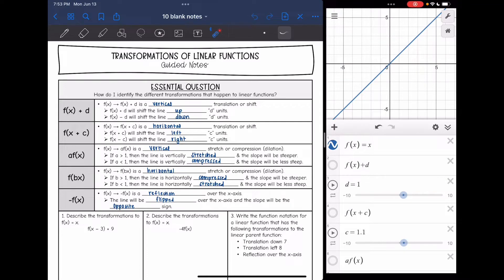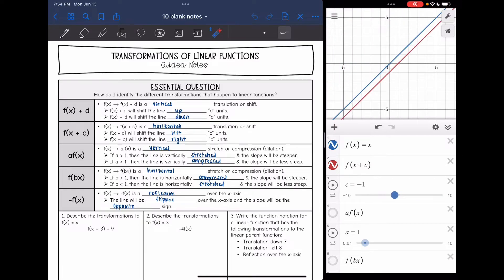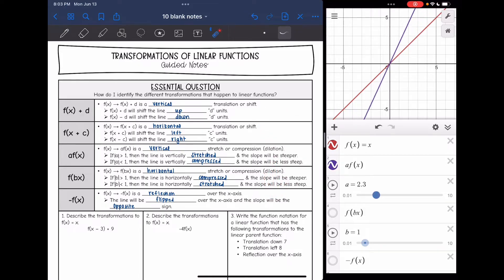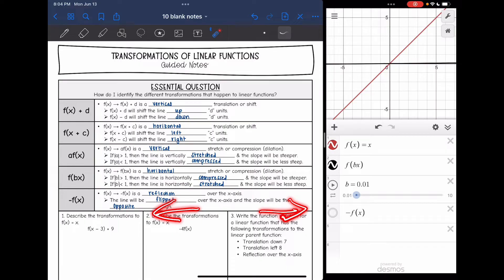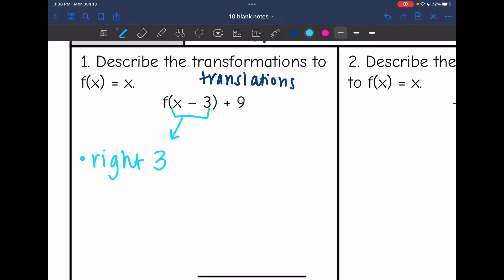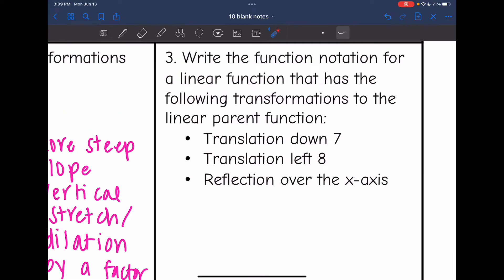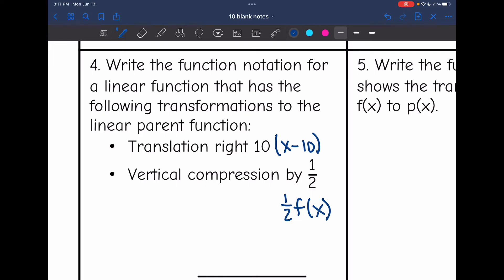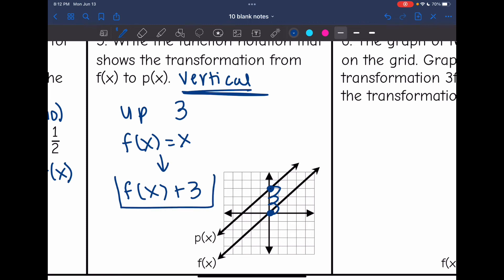Transformations of Linear Functions with Desmos Sliders | Algebra 1 Lesson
Join me as I show you the different transformations of linear functions with desmos sliders and go through six example transformation problems.

You can find the handout used on my Teachers Pay Teachers store